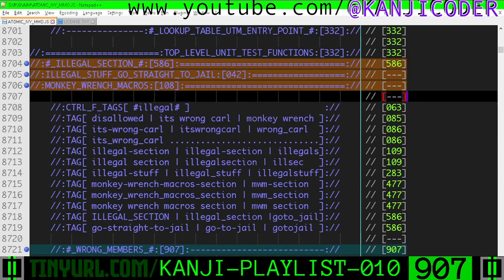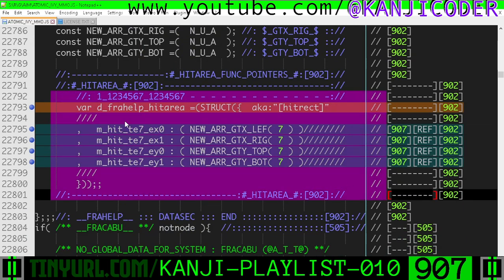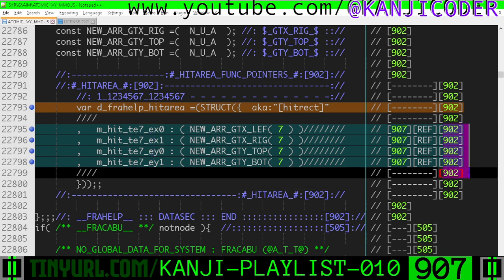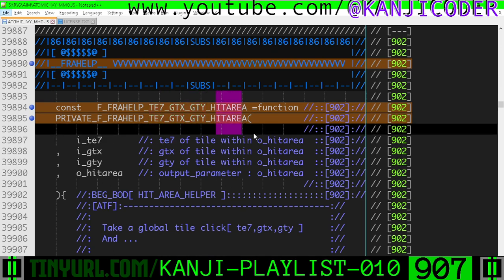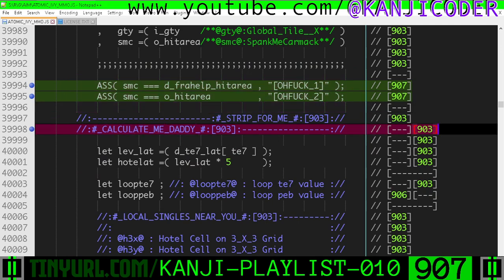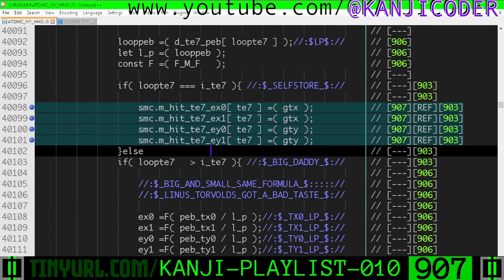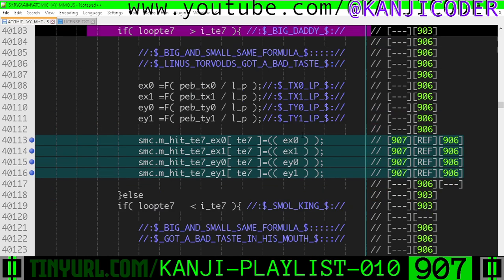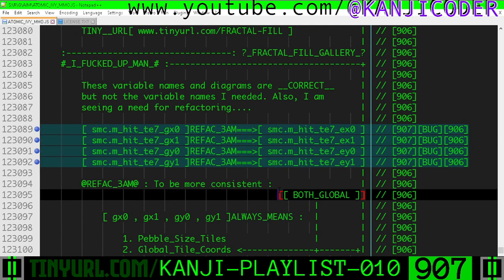907 : FRABUCK : Flood Fill Brush Part _N_